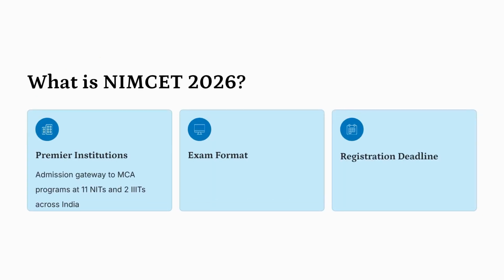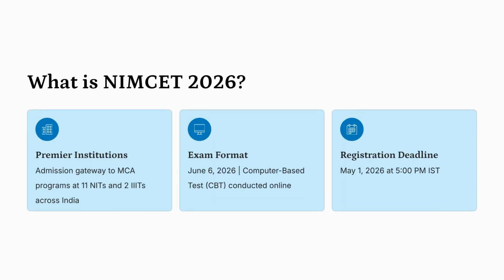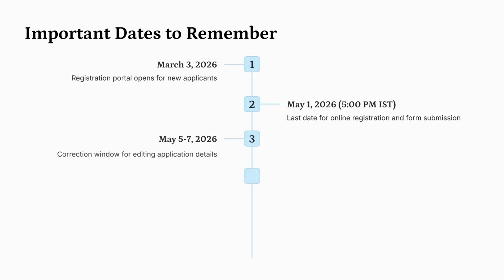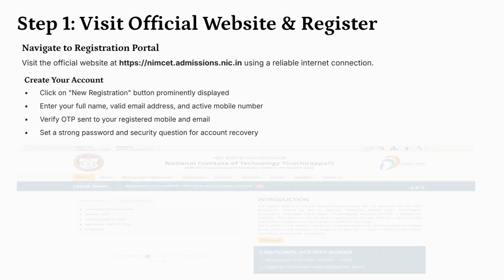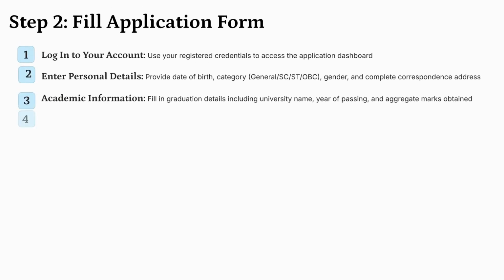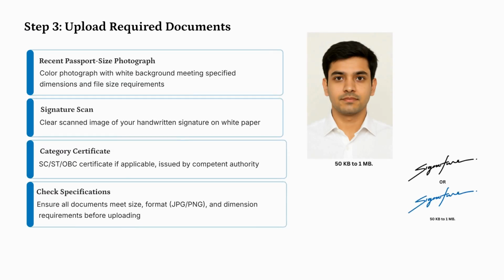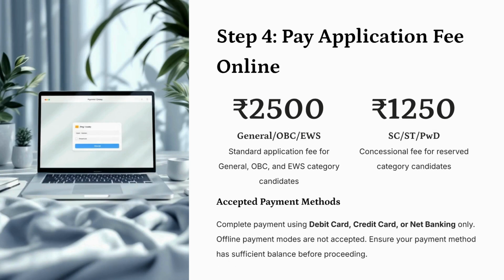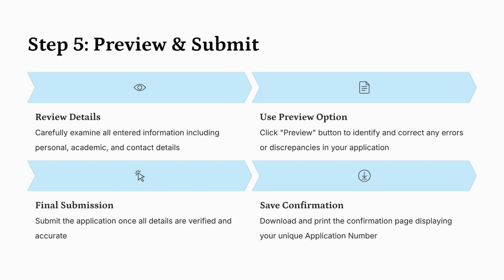How to Register for NIMCET 2026 | Step-by-Step Application Process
Planning to apply for NIMCET 2026 for admission into the MCA programs at NITs? In this video, we explain the complete registration process step by step, so you can fill the application form correctly without making mistakes.

📌 What you’ll learn in this video:
✅ Eligibility criteria for MCA admission
✅ NIMCET 2026 registration start & last date
✅ Step-by-step online registration process
✅ Uploading photo, signature & required documents
✅ Application fee details & payment methods

⚠️ Important Tip: Ensure that all academic details and marks are entered exactly as mentioned in your official degree certificates before submitting the form.